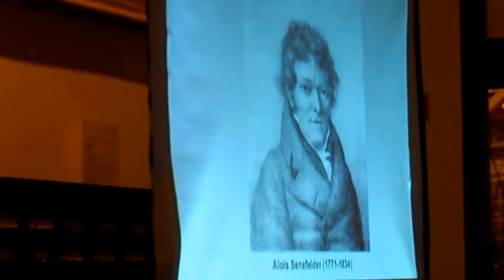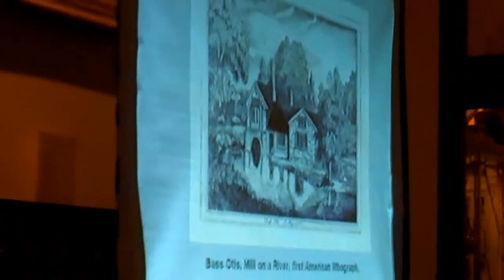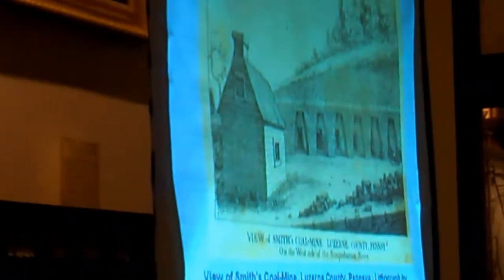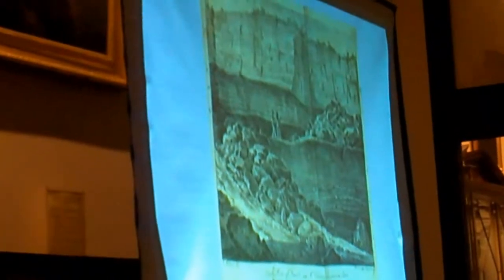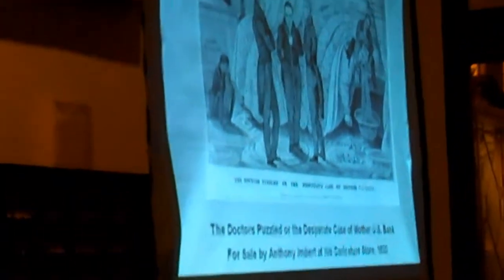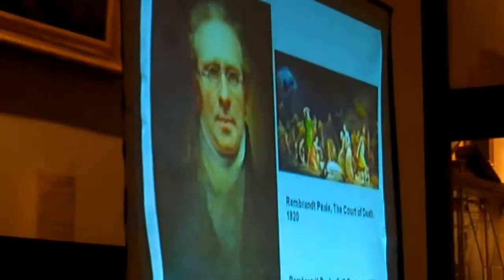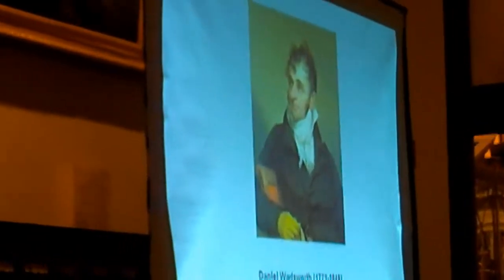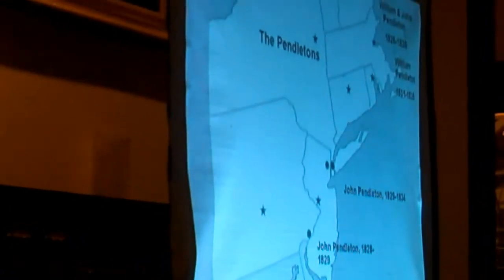Early History of Lithography in America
What is lithography and how did it start in America? Nancy Finlay has the answers. Currier and Ives became well known for their lithographs.